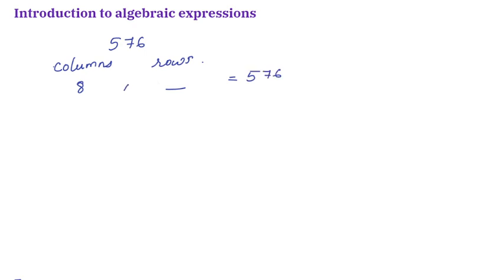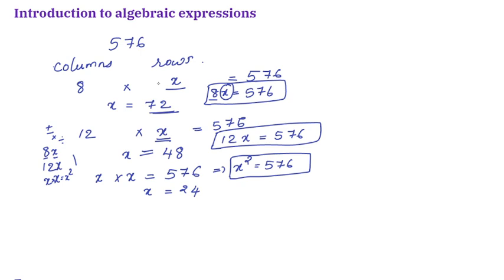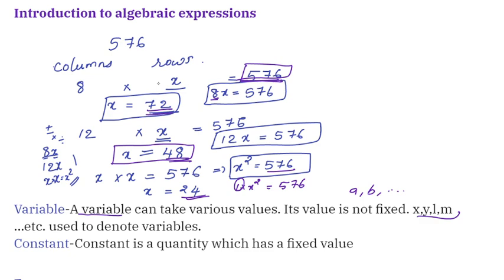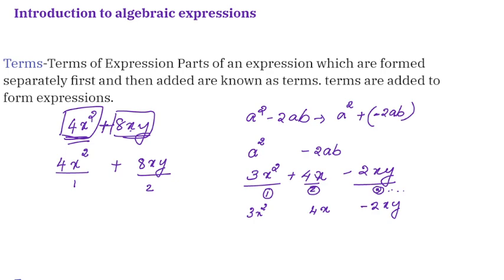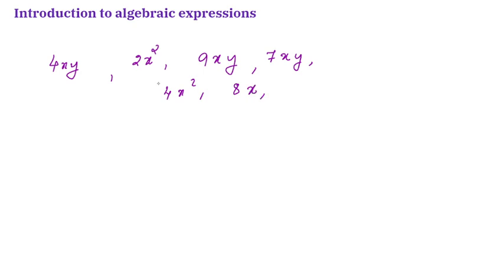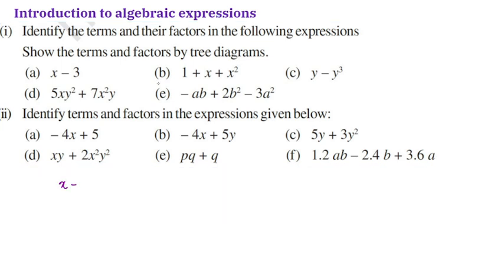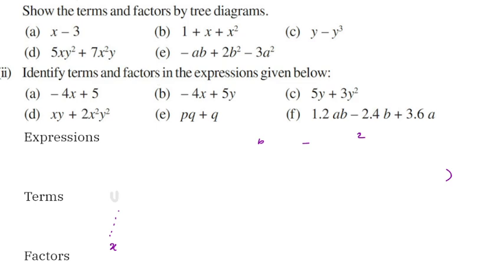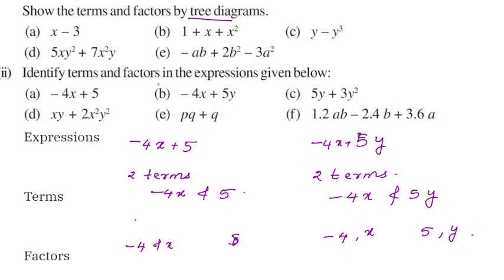introduction to algebraic expression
Introduction to Algebraic Expressions,